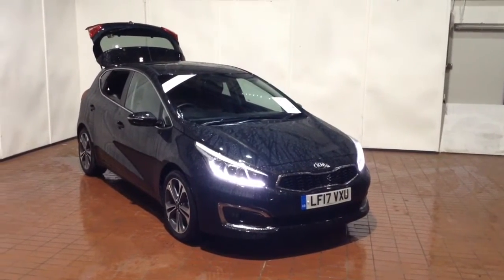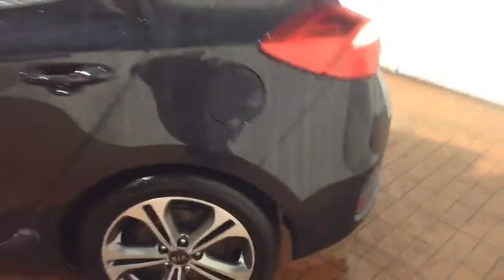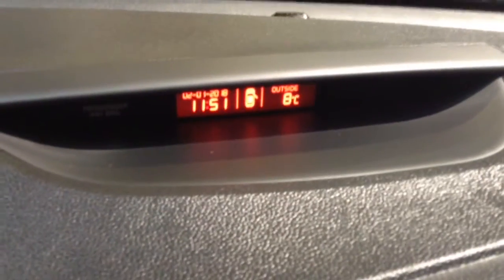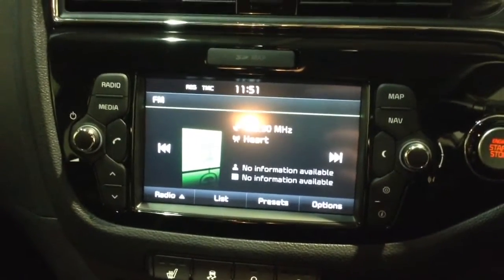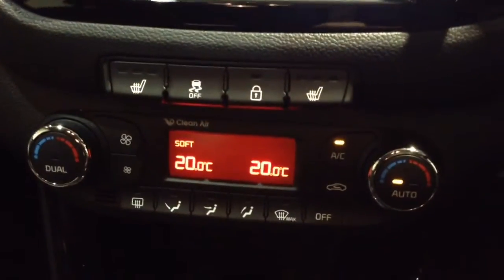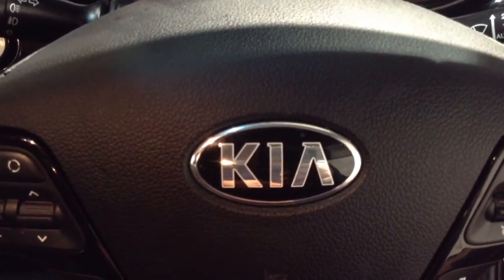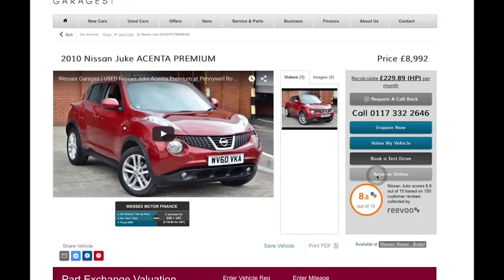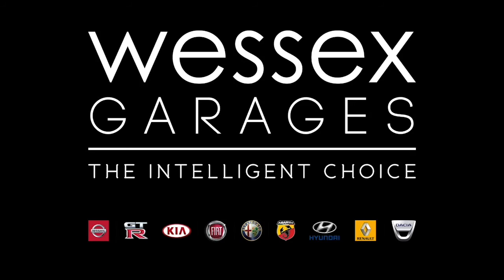Wessex Garages Newport, Used Kia Ceed 1.6 CRDI ISG 4, LF17VXU